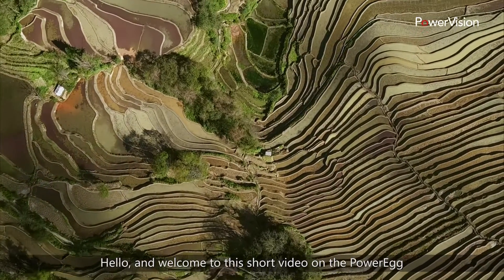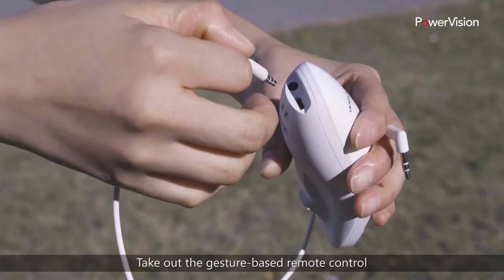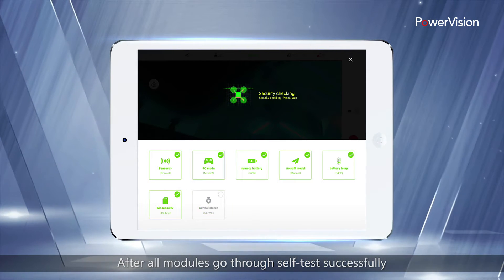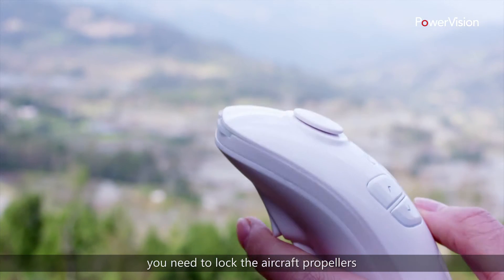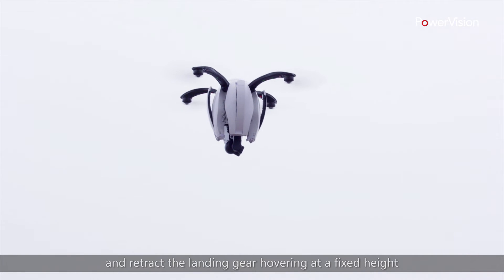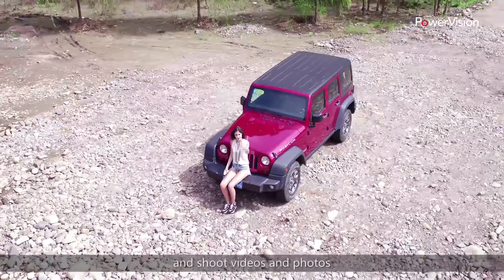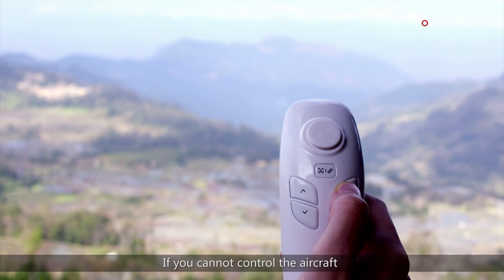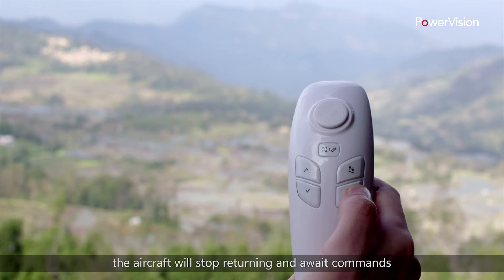How to use the PowerEgg gesture based controller Maestro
In this tutorial we will show you how to use the Powervision gesture controller Maestro with your PowerEgg product. Watch this before you start flying.

to get your own Powervision product!